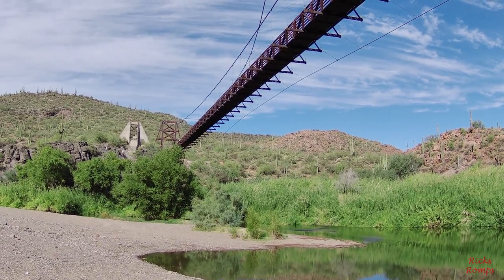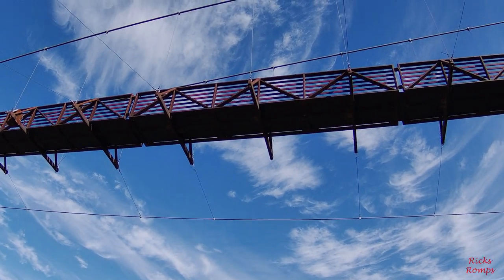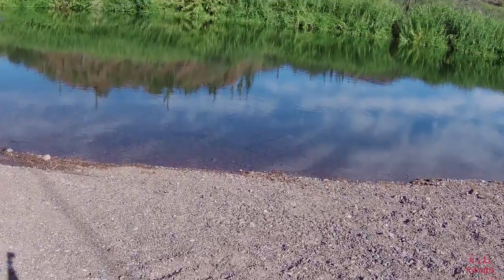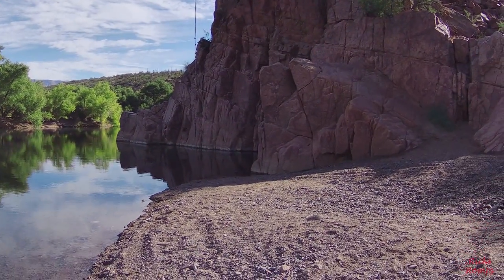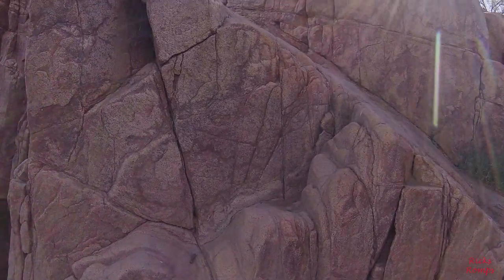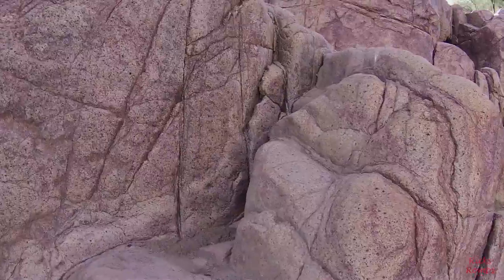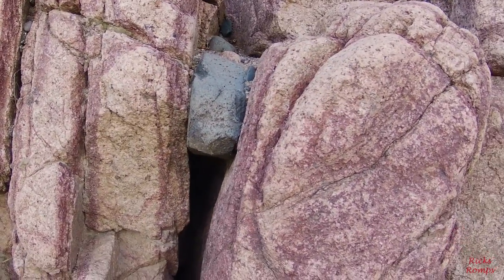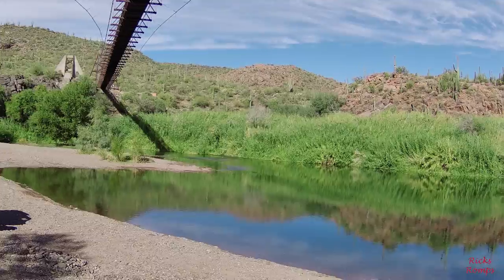Sheep Bridge by RZR 118.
This video is not 4K, it's in 1080. I had some issues with my new action cam that I now have figured out. (I hope)